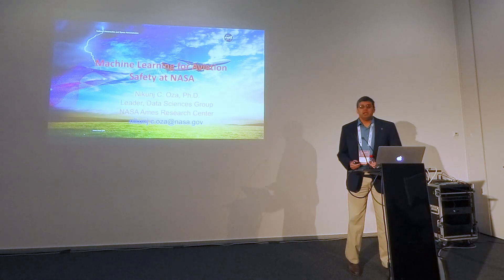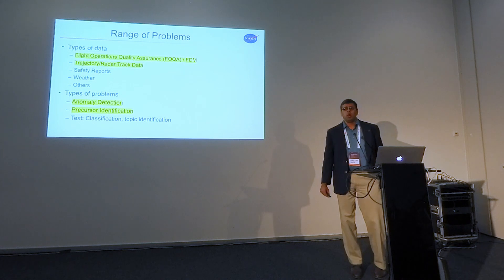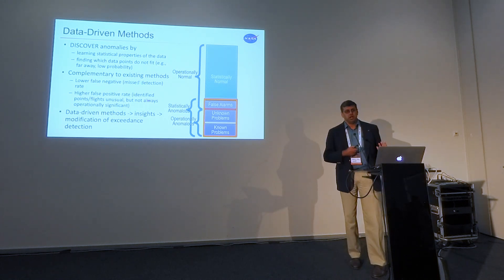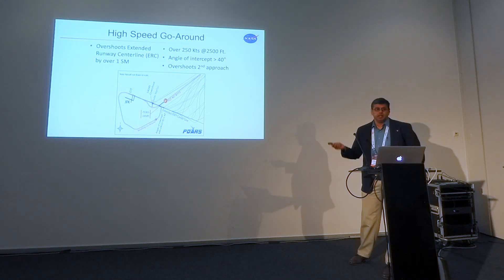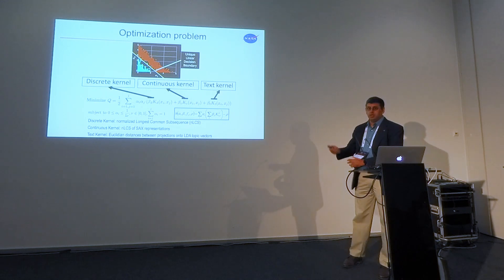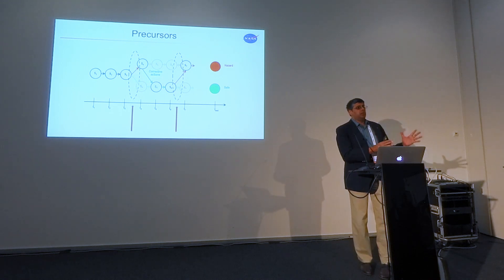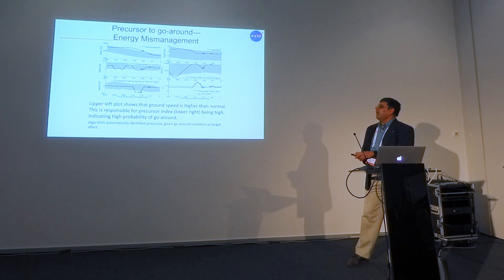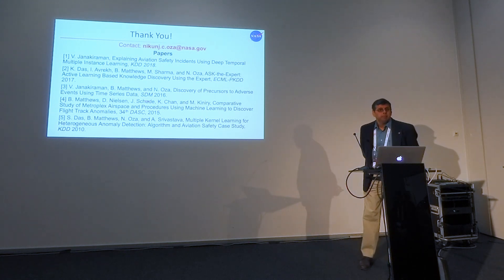Machine Learning for Aviation Safety at NASA | AI & Aviation | Nikunj Oza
Nikunj Oza – Leader, Data Sciences Group, NASA Ames Research Center